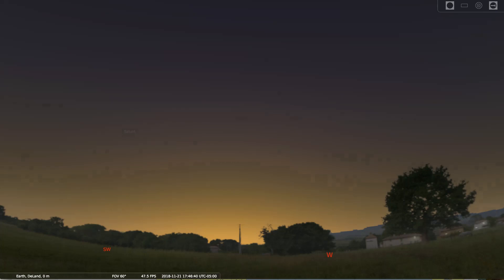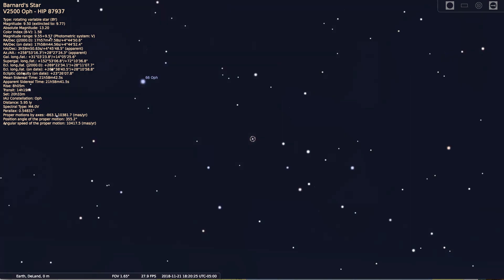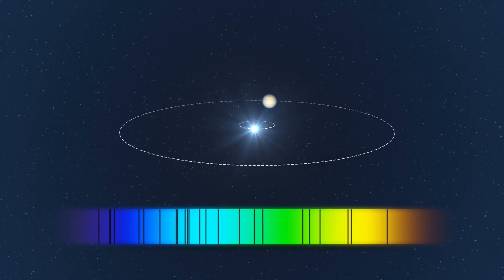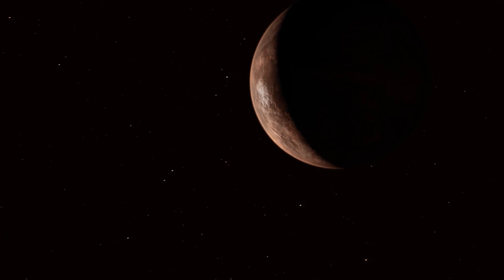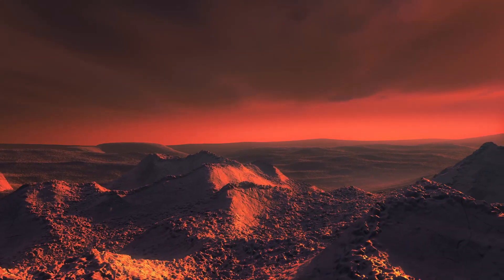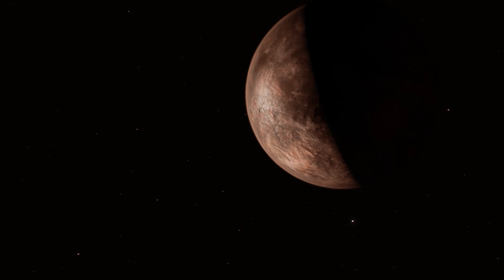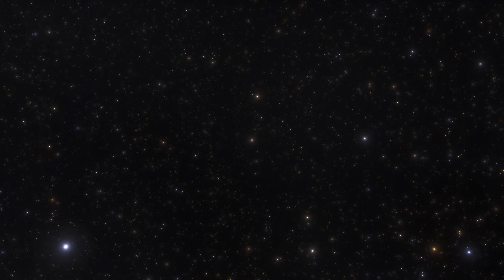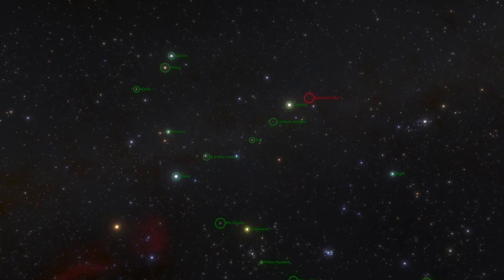Your Sky Tonight - The Super-Earth Around Barnard's Star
Located in the constellation Ophiuchus, there is an unremarkable red dwarf star some six light years away.  After the three stars of the Alpha Centauri system, this is the closest star to us.

Known as Barnard’s star, it is invisible to the unaided eye.  It’s name comes from it’s discoverer E.E. Barnard, who in 1916 noticed that this star was wobbling back and forth by some 10.3 arcseconds every year.  Astronomers thought there must be some unseen companion orbiting around it, but for over a century, couldn’t find it.  Was it a dim star? Or was it a planet?  Why was this star wobbling?

Now, we know.